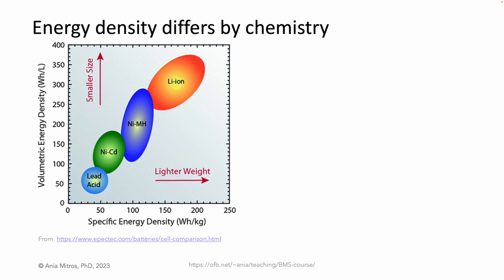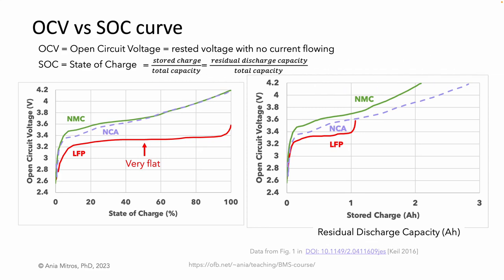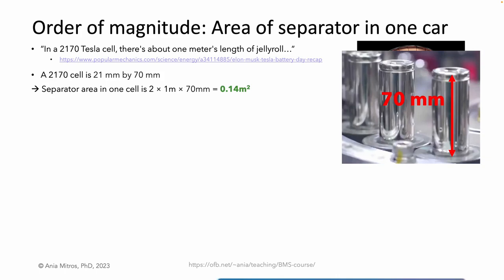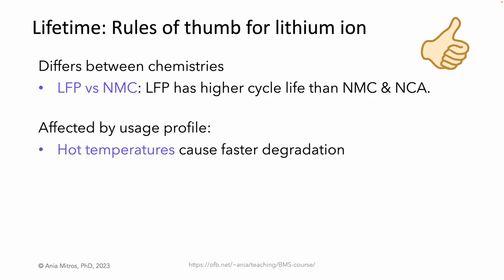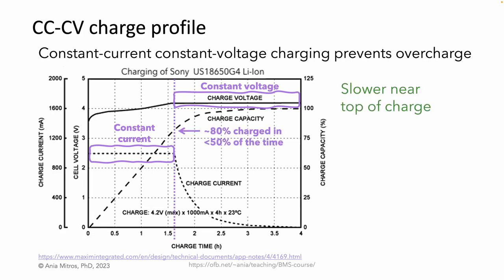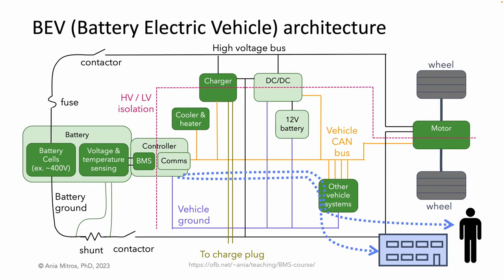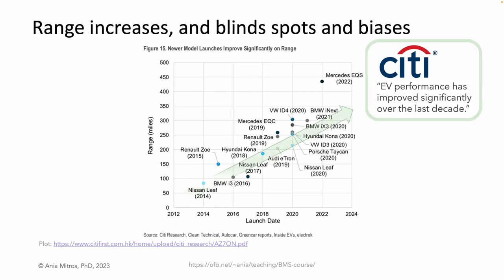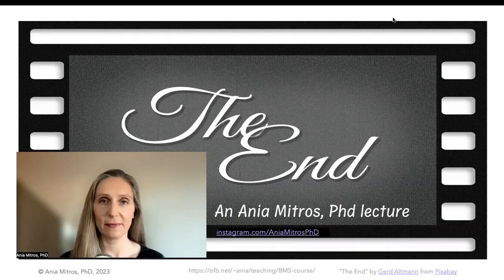Ania's BMS Course: (1) Introduction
Lecture #1 in my course on battery management systems. This lecture introduces batteries, building understanding helpful to managing them.

I’d like the world to transition to sustainable energy, and presently batteries are key. I’ve spent some 16 years working on battery management systems, from analog chip design through product definition and safety analysis. The world needs more engineers who know what I’ve learned. So, I’m taking time to create this course. Thank you for joining me.

0:00 Introduction
6:06 Safety in battery pack design
14:44 Behavior of lithium ion cells
23:23 System architecture
27:11 Business perspective
31:35 State estimation

If you liked this and would like to see more, please let me know!